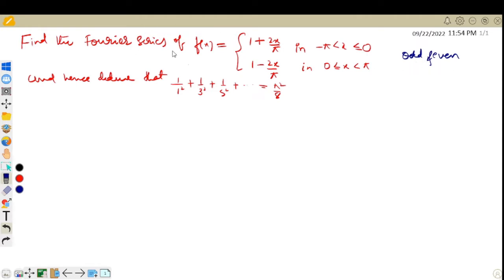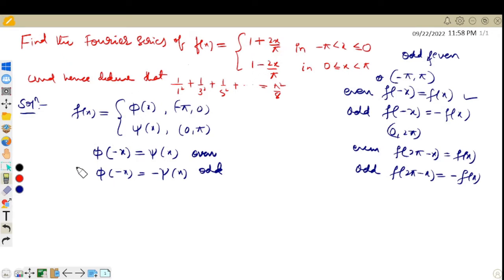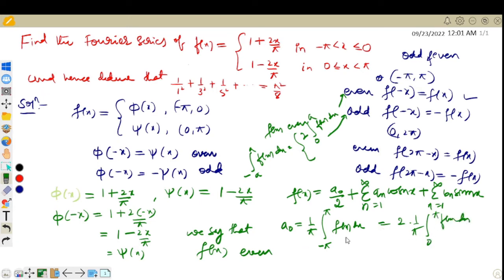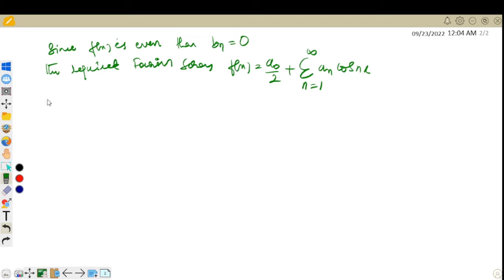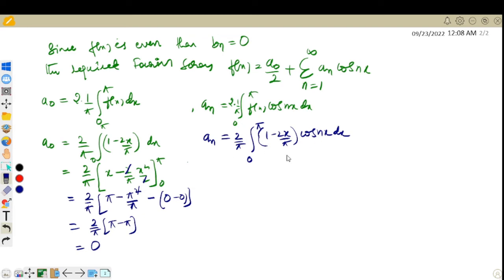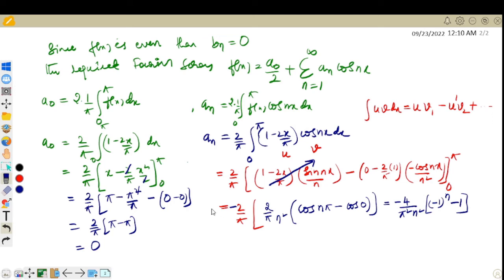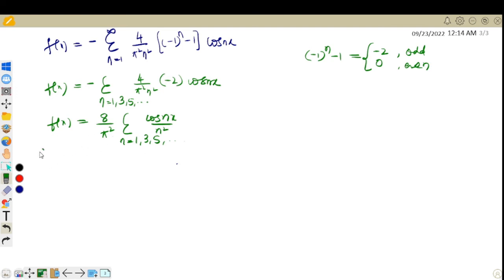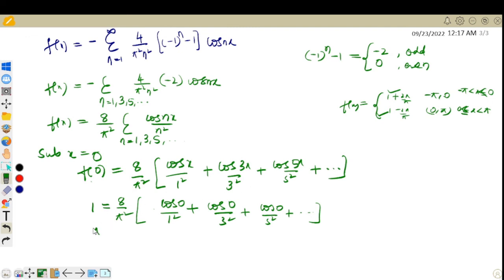Fourier Series of even and odd Example2 | CGAT Maths| 18MAT31| Suresh Biradar